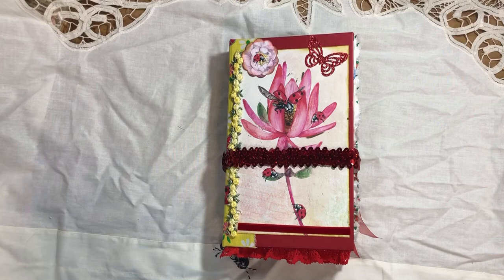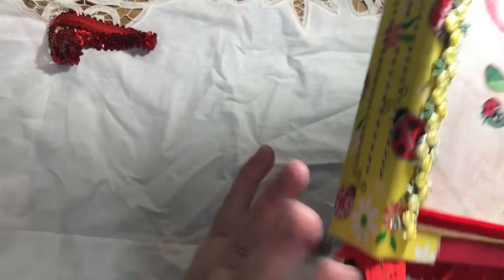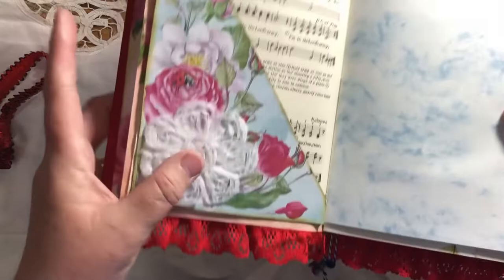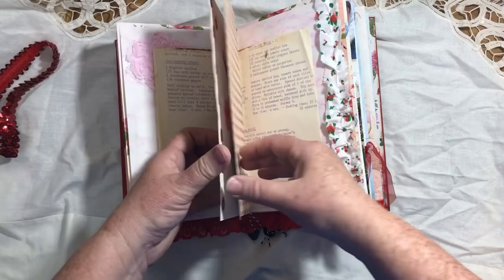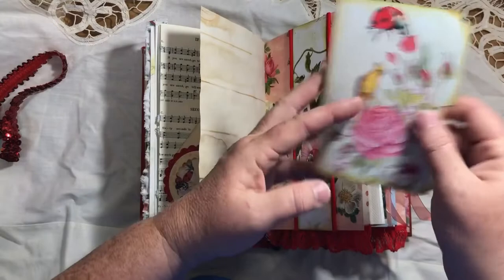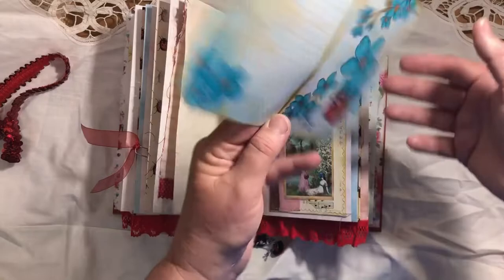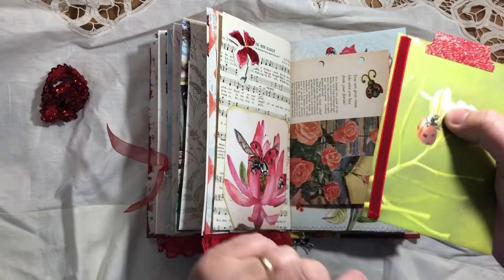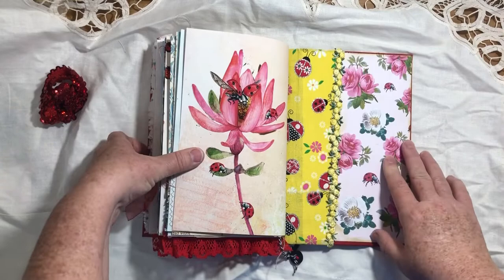July DT Project for Artzology...Ladybugs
This journal was created using Artzology's ladybug digital kit.  It measures 5 1/2 x 8 1/2 inches.  It has three signatures and 120 pages.  It contains many pockets, tucks, belly bands, tags, journaling cards, lace, ribbon, etc.  The fabric and trim covered spine measures 1 1/2 inches.